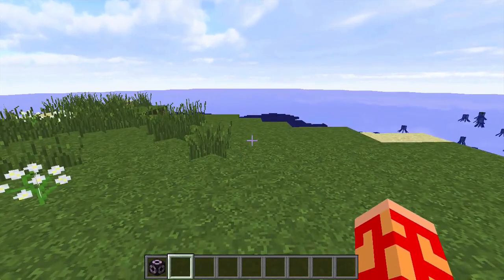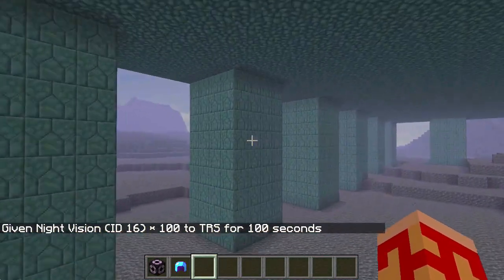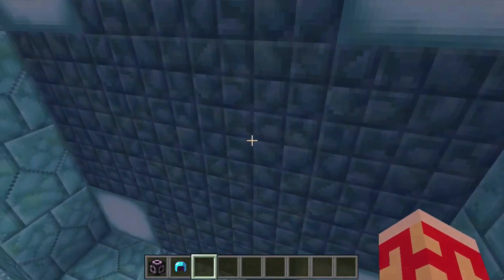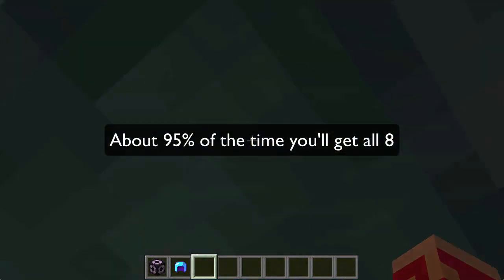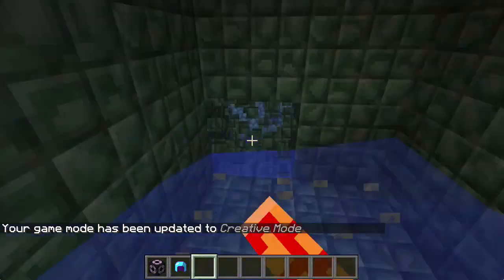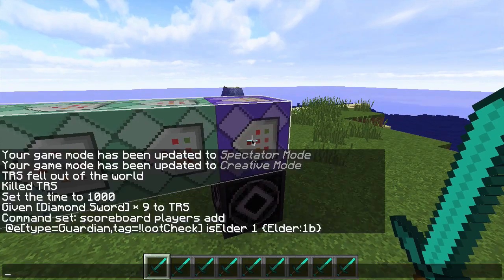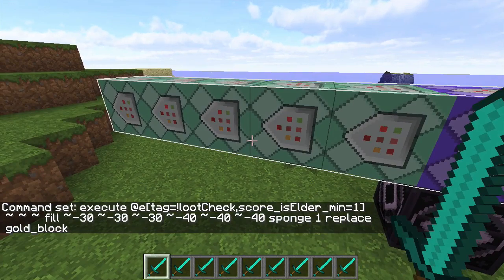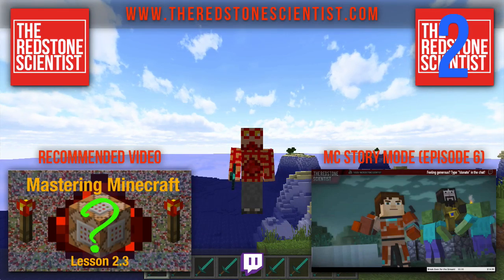Better Ocean Monument Loot (Gold to Sponge)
In today's video I show you what I think is a really useful change to survival! This will automatically convert newly generated ocean monuments's gold in the center "loot room" to sponge! This is useful if you're a technical player like me and have an exorbitant amount of gold already!
If you see this, comment, "Are ya ready kids?"

Commands:

Setup: /scoreboard objectives add isElder dummy

Repeat: /scoreboard players add @e[type=Guardian,tag=!lootCheck] isElder 1 {Elder:1b}
Chain:  /execute @e[tag=!lootCheck,score_isElder_min=1] ~ ~ ~ fill ~-30 ~-30 ~-30 ~ ~ ~ sponge 1 replace gold_block
C: /execute @e[tag=!lootCheck,score_isElder_min=1] ~ ~ ~ fill ~-30 ~-30 ~-30 ~-40 ~-40 ~-40 sponge 1 replace gold_block
C: /execute @e[tag=!lootCheck,score_isElder_min=1] ~ ~ ~ fill ~30 ~30 ~30 ~ ~ ~ sponge 1 replace gold_block
C: /scoreboard players tag @e[tag=!lootCheck,score_isElder_min=60] add lootCheck

Come and chat with me and other viewers on the Discord TRS Fan Server

Thumbnail by The Redstone Scientist